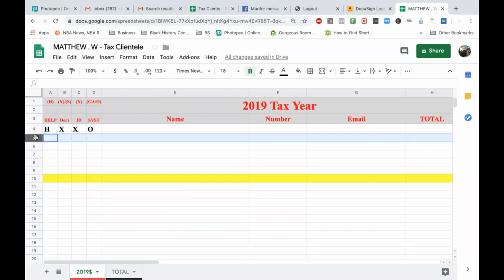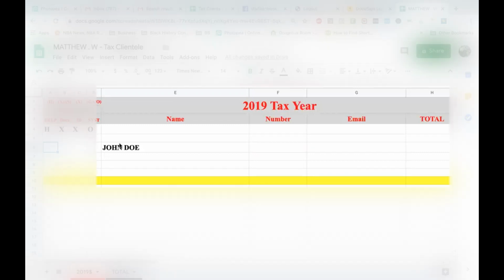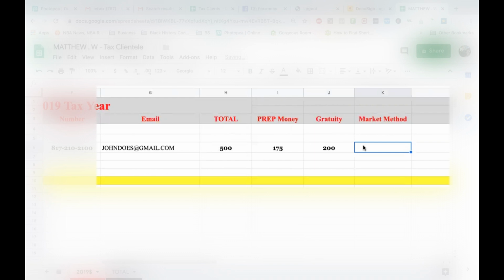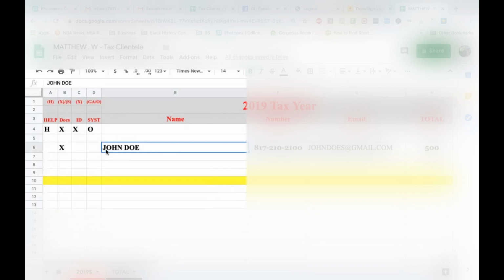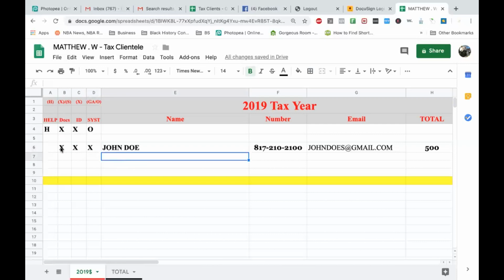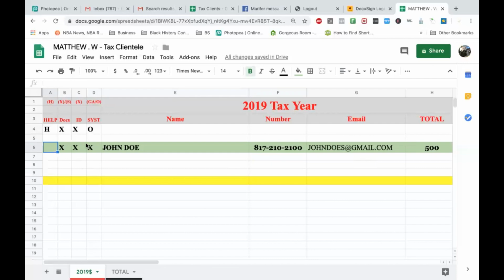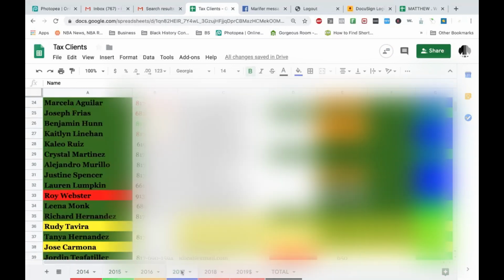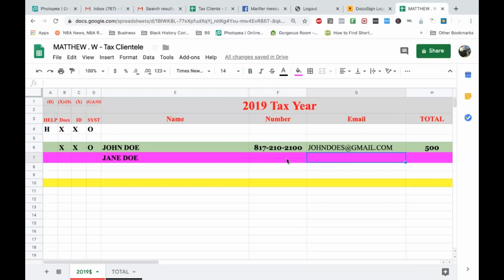Team Client Spreadsheet